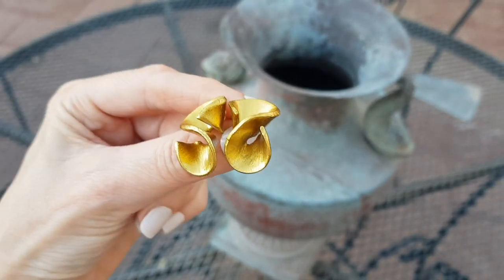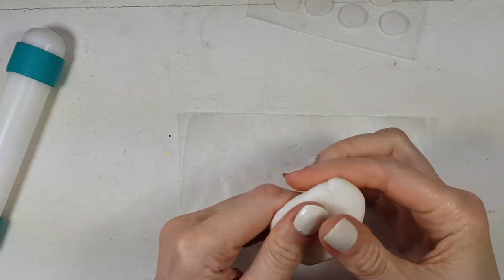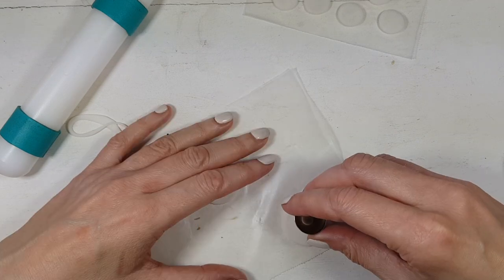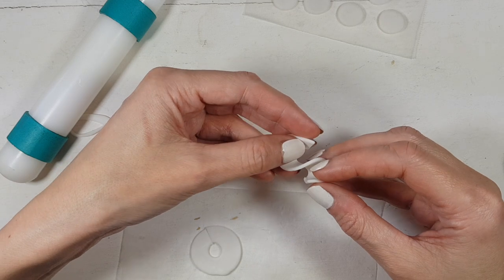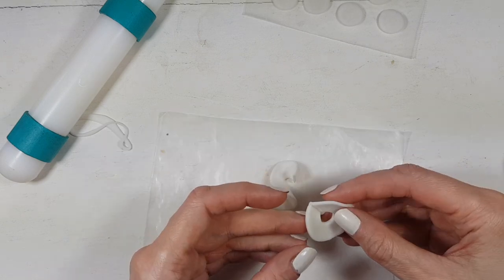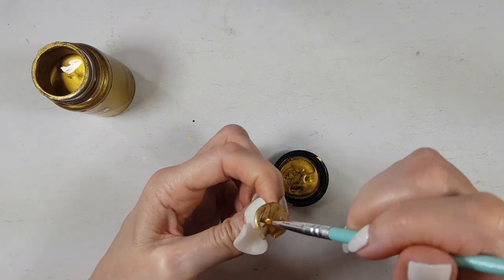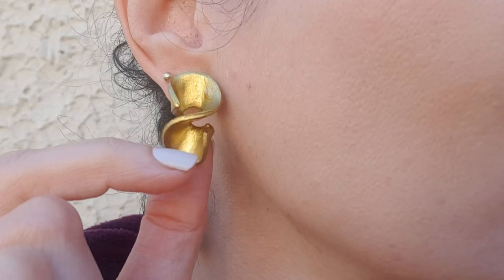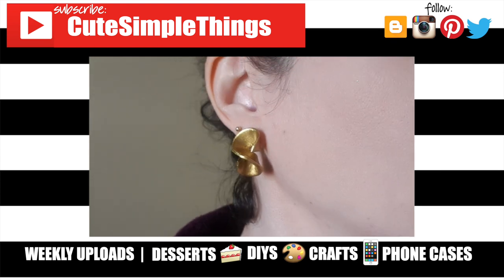DIY Ruffles Earrings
Hey guys! Happy New Year, I hope you are doing great, Im´ so excited for this new year, I have a lot of ideas I want to share this year and so today I wanted to share with you how to make these ruffle earrings, they are so easy to make, handy to have for special occasions and so unique and different, please keep in mind this is a recreation of an idea I saw online, hope you like them!

Use cutesimplestuff if you re-create it!